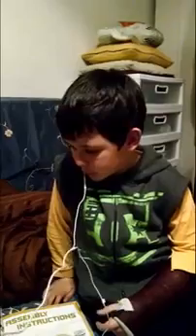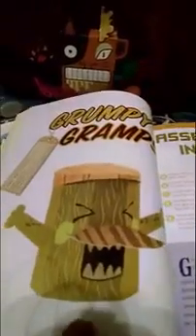My brother shows you how to make a Papertoy Monster (Grumpy Gramps)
An older video I filmed with my brother. I think it was in 2016.